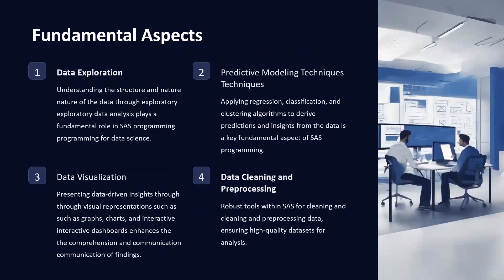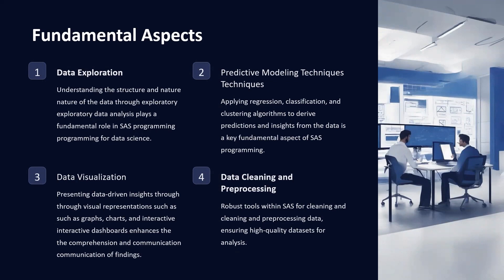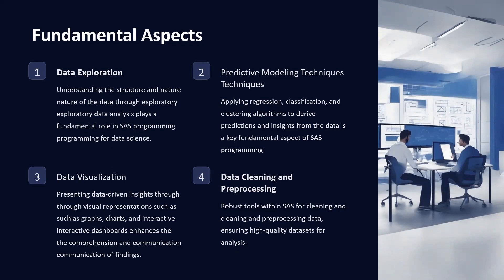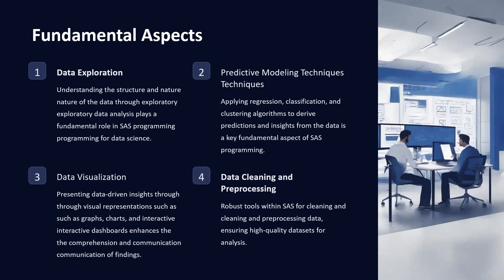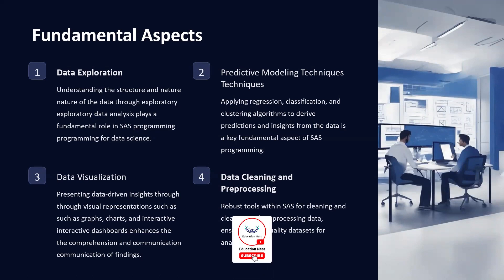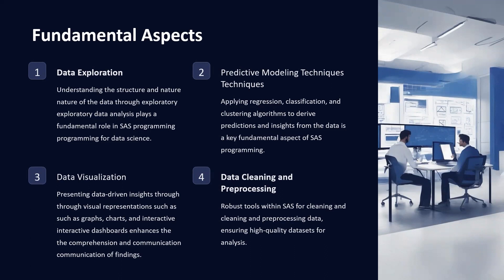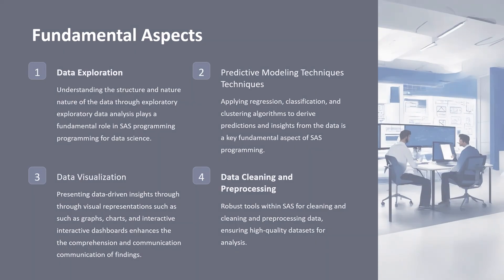SAS for Data Science: Essential Foundations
Get a rock-solid foundation in data science using SAS!  This video breaks down the fundamental aspects you need to succeed – perfect for beginners or those wanting to refresh their SAS skills for data-related tasks.

We'll dive into:

The essential SAS environment for data science
Core data manipulation and transformation techniques
Key concepts of statistical analysis in SAS
Basics of visualization with SAS
...and pathways for further learning!